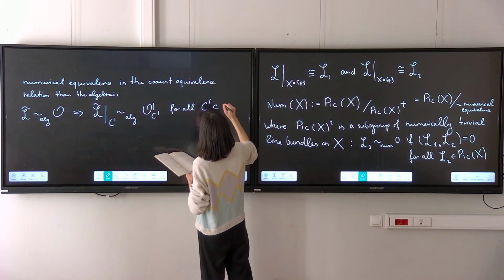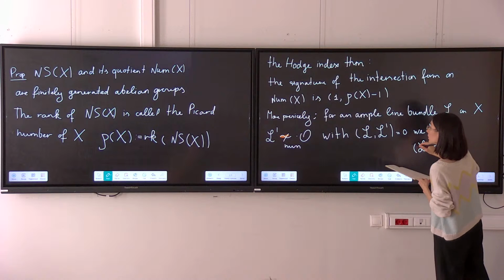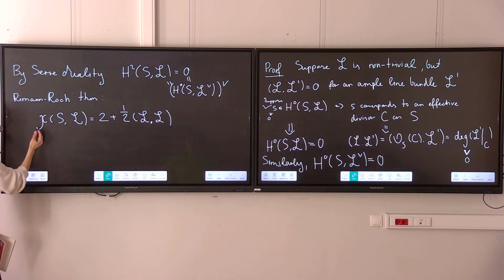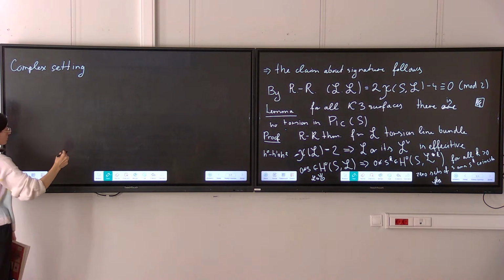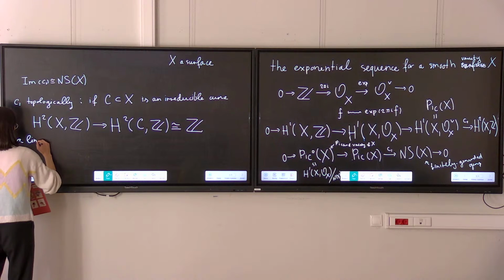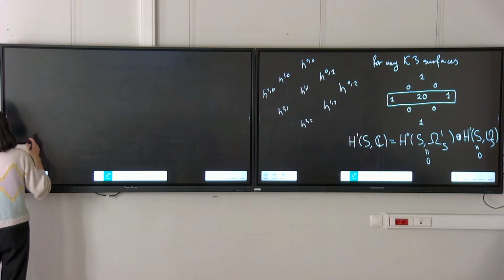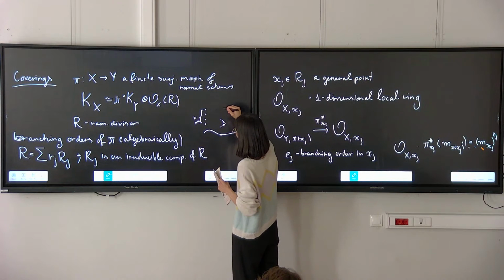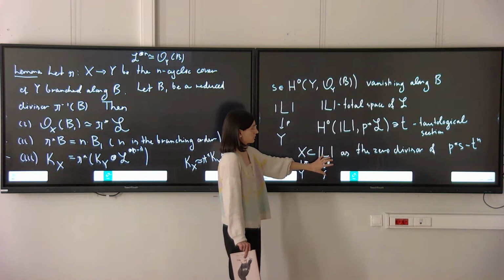Guseva L. A. K3 Surfaces. 29.09.2023.